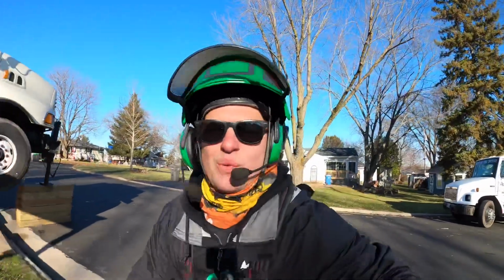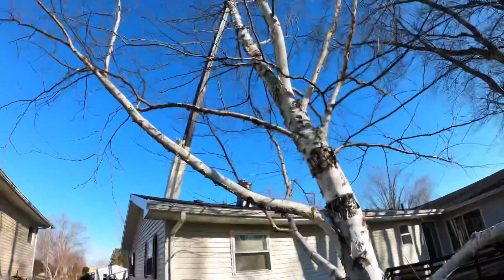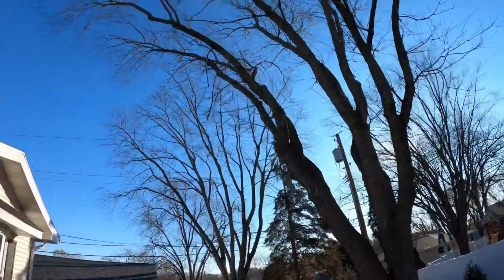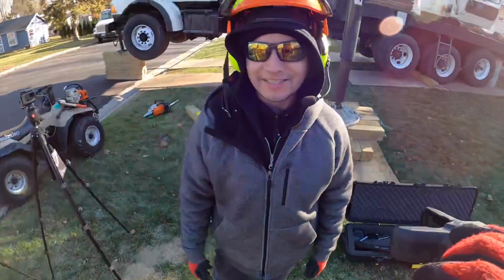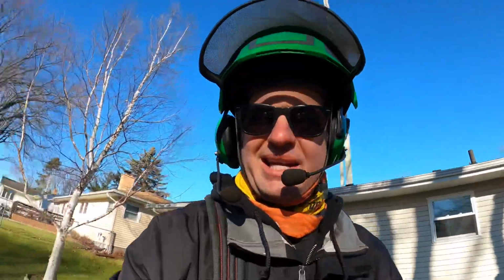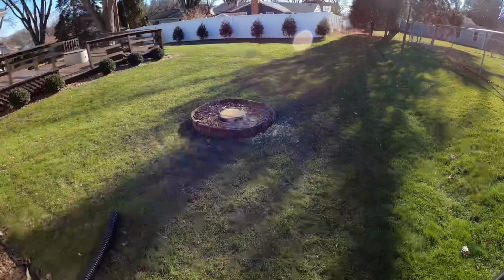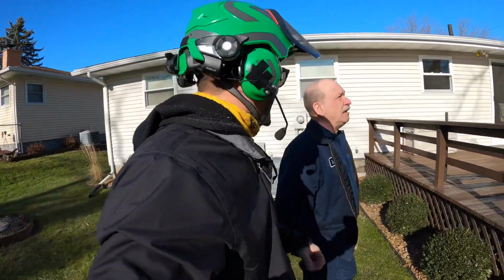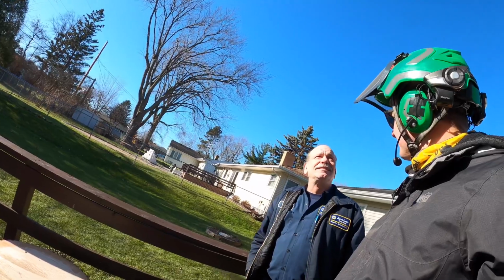Dead ash in a deck(Crane Removal)